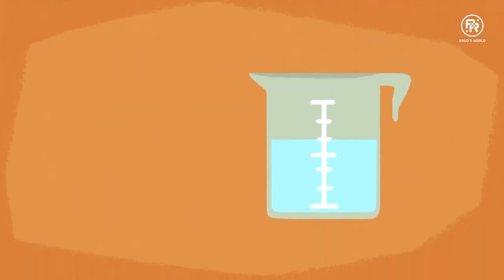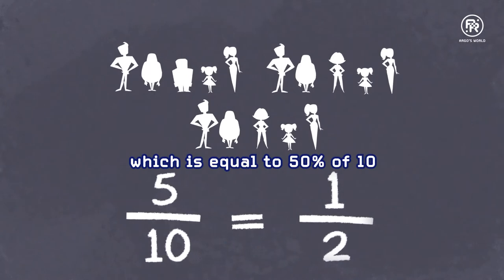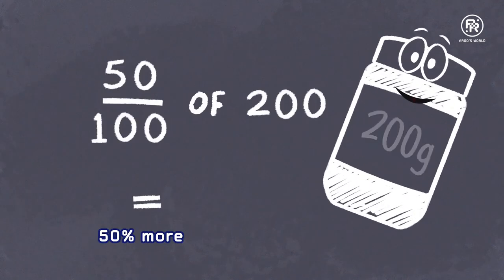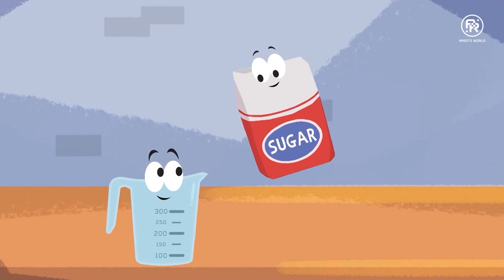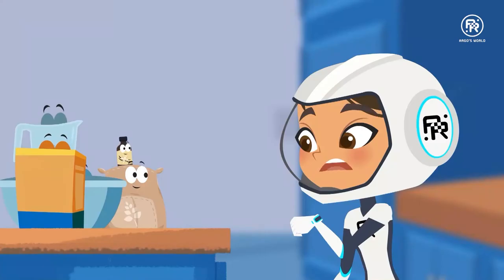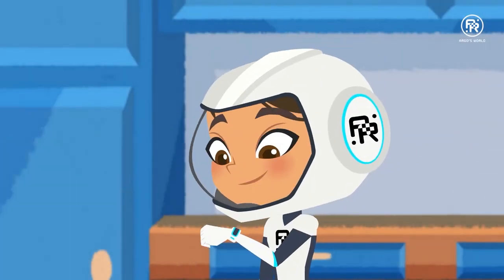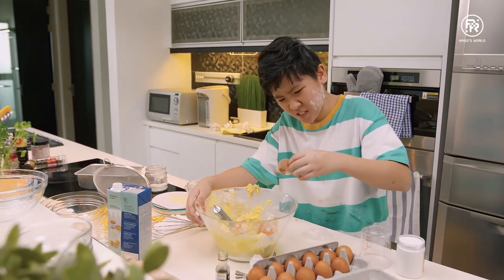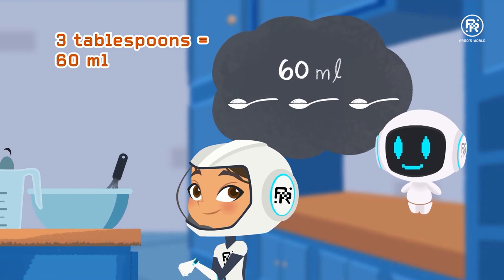How To Bake A Cake Using Basic Math - Argo's World | STEM for Kids and Teens (Math, Percentage)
Do you need help in baking a cake for 15 people but you only have a recipe that serves 10? Fret not! Join Marie and Argo in Cyberspace along with Bob as they learn more about the basic MATH which allow them to get the right measurements to bake the perfect cake for 15 people!

Hey science-lovers!